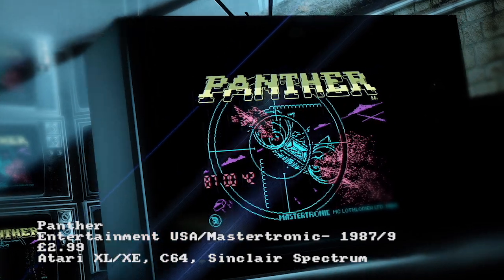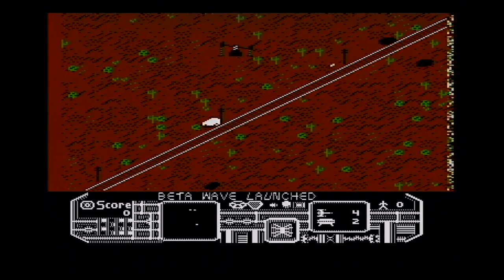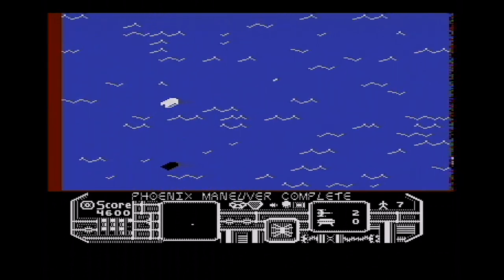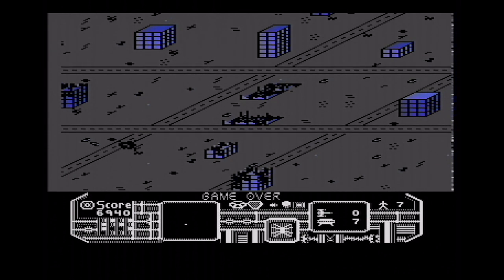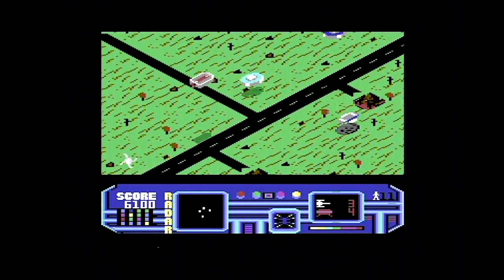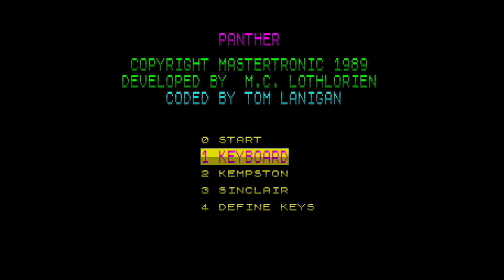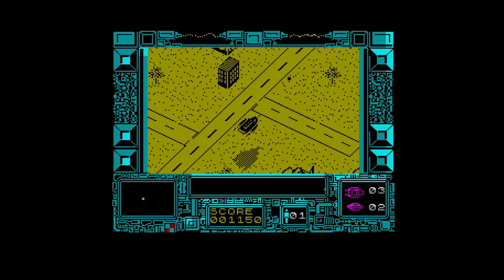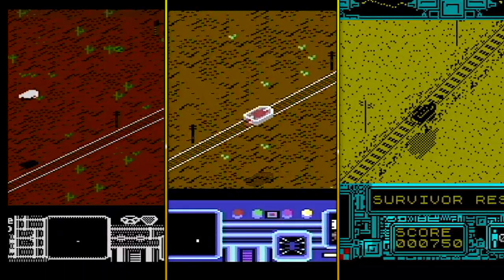ChinnyVision - Ep 75 - Panther - Atari XL/XE, C64, Sinclair Spectrum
A cross between Zaxxon and Choplifter, is Panther by Mastertronic a budget bargain or a load of old tosh? We find out as we look at the Atari 8 bit, C64 and Spectrum versions.

All footage recorded from original hardware.